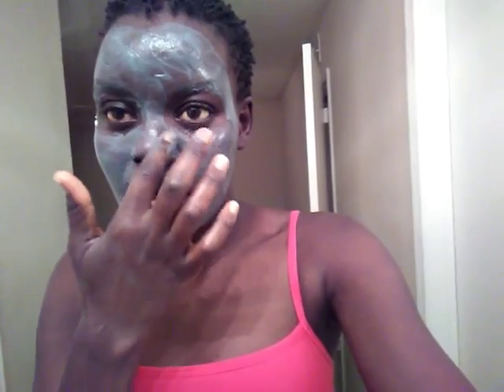Shea Moisture African Black Soap ( FACIAL MASK)